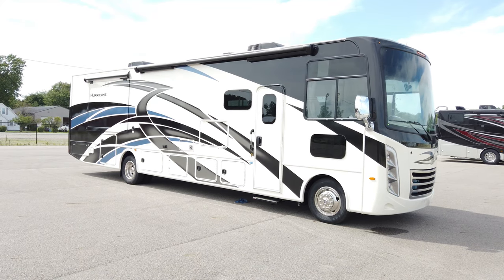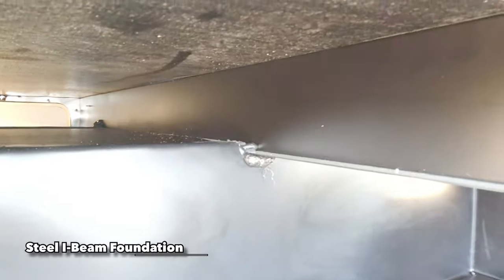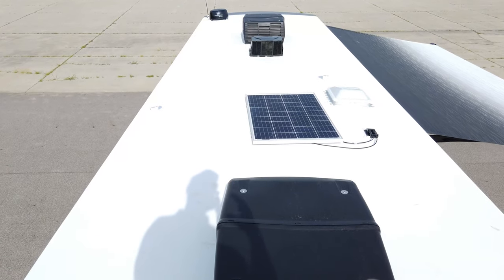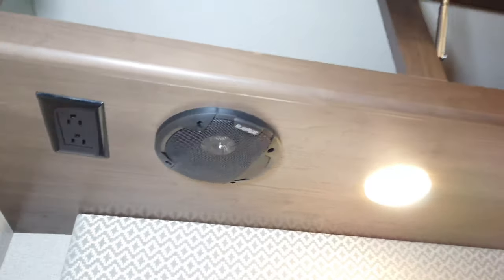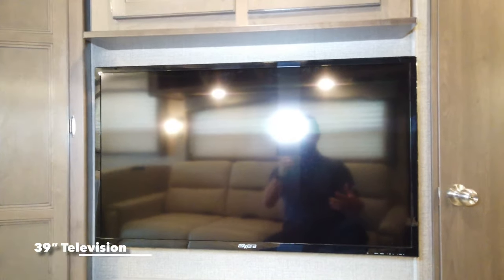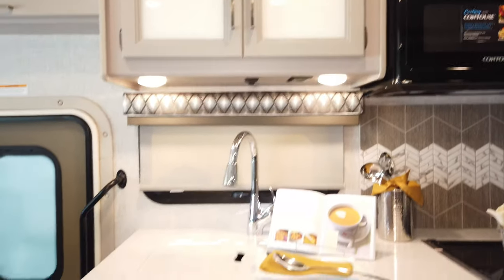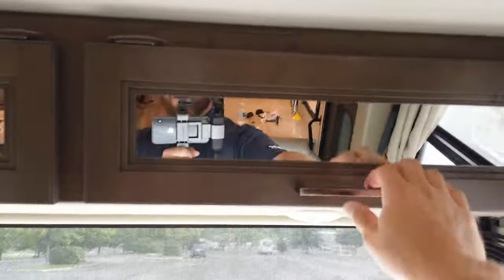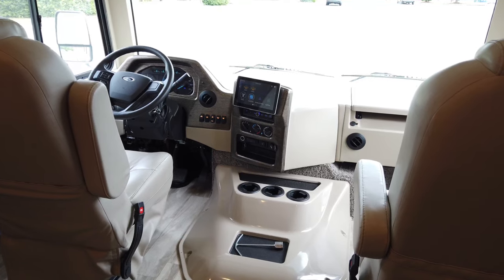The 2021 THOR Hurricane 35M with the Industries Best Warranty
Since the early 90's the Hurricane has been a staple of the RV industry. See what makes the 2021 Hurricane one of the best Class A motorhomes on the road today. Powered by the all new 7.3L "Godzilla" V8 motor with 4 floor-plans now on 22.5" tires and aluminum wheels. Featuring the industries best Lamination and Structural warranty the Hurricane sets the bar higher than ever.

00:04 | Floor-Plan & Overview
00:35 | Main Features
01:07 | Owners Resources
01:27 | Industry Leading Warranty
01:37 | Exterior
03:25 | Max Pack Upgrade
16:25 | Roof
19:00 | Interior
35:20 | Luxury Collection Interior
37:00 | Cockpit
45:18 | Main Controls
47:21 | Multiplex Control Panel